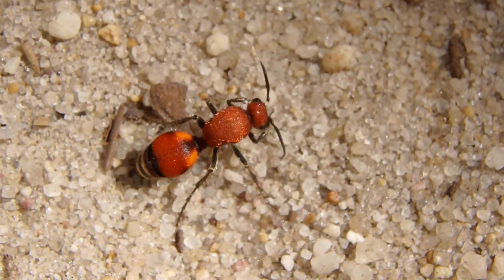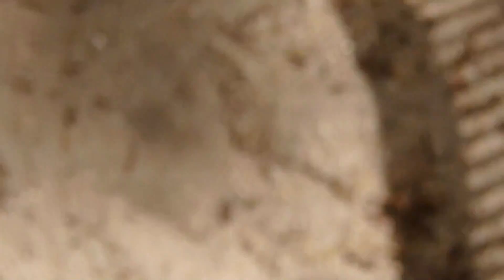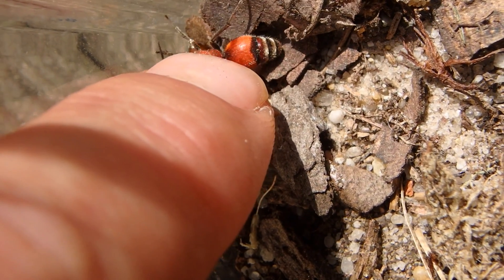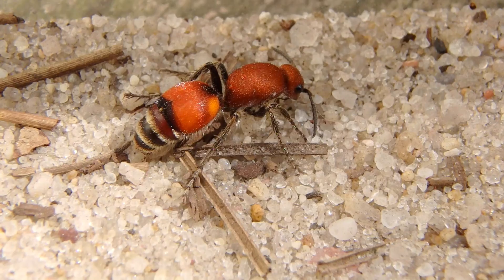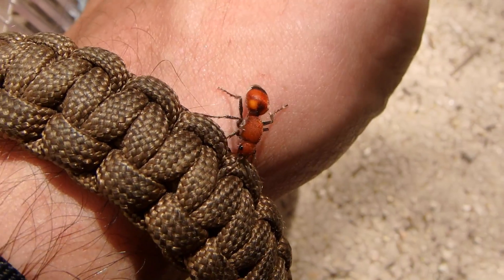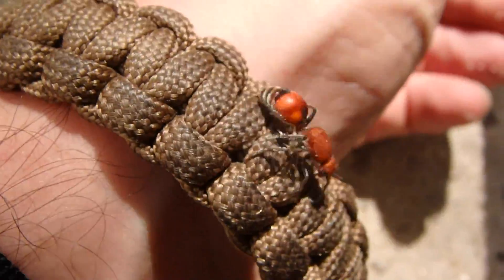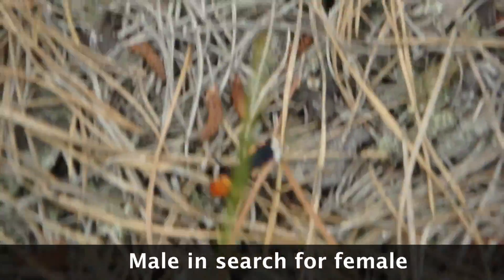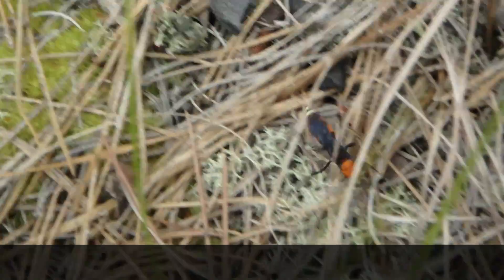Eastern Velvet Ant - This wingless wasp squeaks!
Check out this Eastern velvet ant! Also called "cow killers" these are not ants but wingless wasps. While their sting is extremely painful, they rarely sting people. Look how iridescent their body is, just beautiful. In this video, you will get to hear one squeaking and learn about their behaviors and neat abilities plus you will see me risk holding one. Enjoy.

This is a link the camera I used for the video and most of my other videos also.